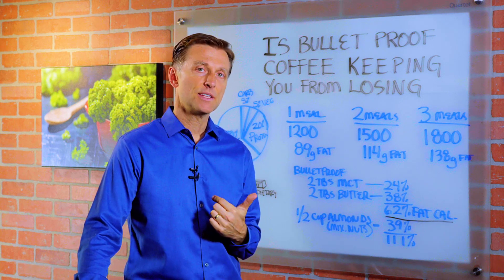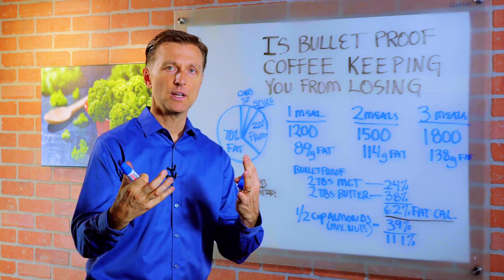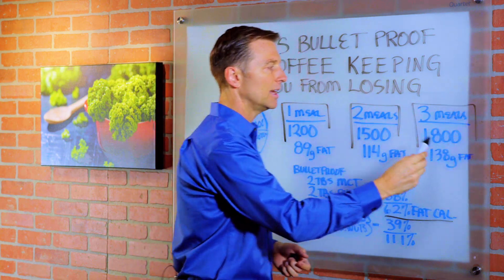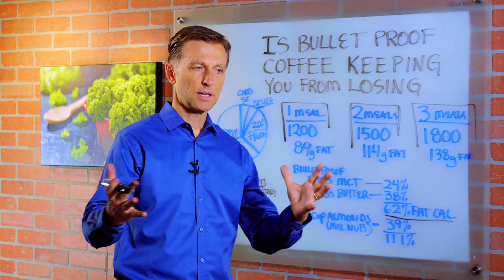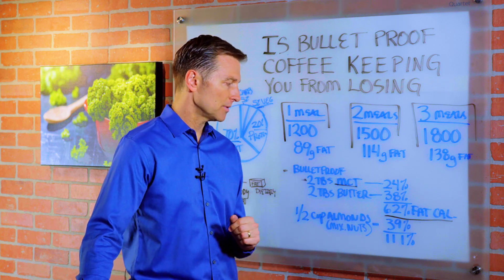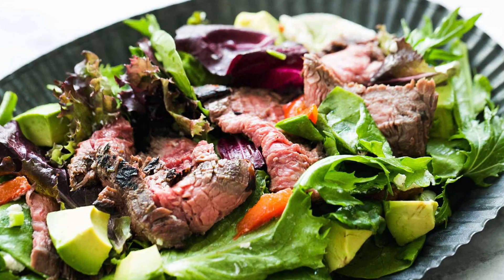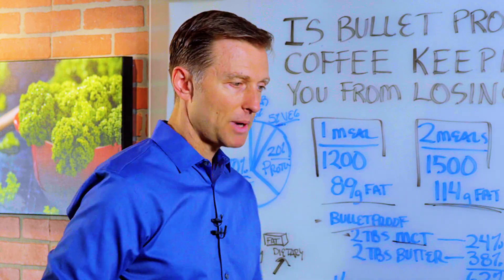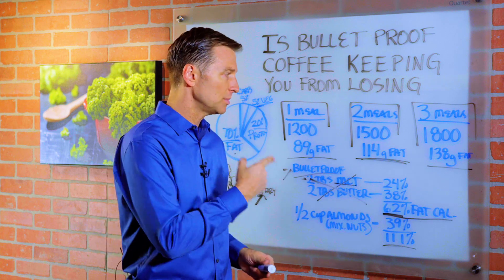Is Bulletproof Coffee Slowing Your Weight Loss? – Dr. Berg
Bulletproof coffee is often thought of as keto coffee, but will it slow your weight loss?

**Error in my calculations - it's not 111%, it is 101%.
***Another mistake - miscalculation on the butter, which is 19%, not 38%.

0:00 Introduction: Will bulletproof coffee hinder weight loss?
0:55 How many grams of fat per day?
1:30 Bulletproof coffee on keto
3:06 Bulletproof coffee and weight loss
3:42 Share this important information!

In this video, we’re going to talk about bulletproof coffee and weight loss. When you’re following a Healthy Keto diet, 70% of your calories should come from fat, 20% from protein, 5% from carbohydrates, and at least 5% from vegetables.

If you're eating two meals and around 1500 calories each day, then you would need to consume around 114 grams of fat per day. If you’re drinking bulletproof coffee every morning, it will be very easy to exceed this number.

Two tablespoons of MCT oil contain 24% of your daily fat allowance on a 1500-calorie diet. If you add in 2 tablespoons of butter and ½ cup of mixed nuts, that will put you at 101% of your total fat for the day.

As you adapt to ketosis, you want to burn your body fat as fuel, not just dietary fat from your food. If you exceed your daily fat allowance, it will be difficult for you to burn your own fat. This can stall weight loss.

If you have a slow metabolism or you’re struggling with weight loss, it may be best to avoid bulletproof coffee.

I hope this explains how bulletproof coffee affects weight loss.